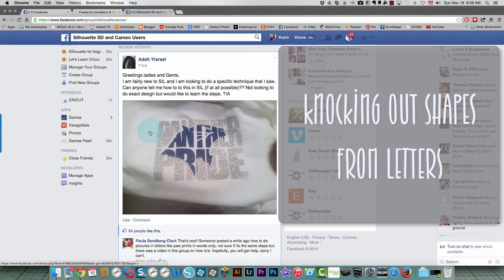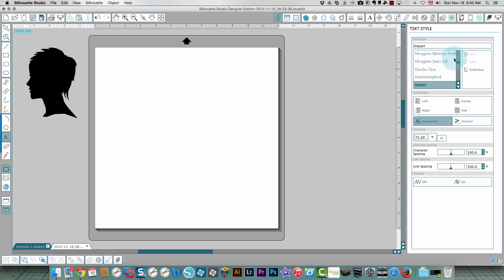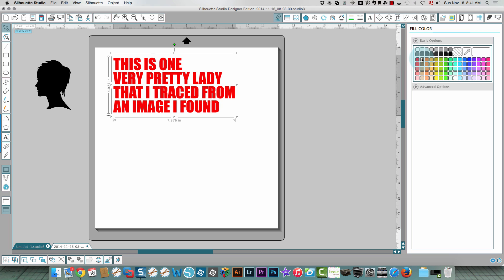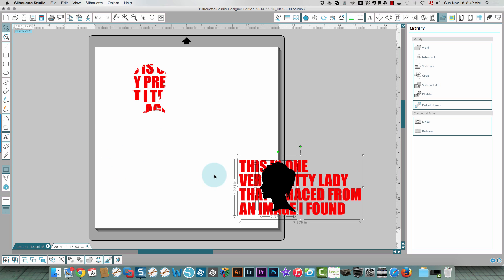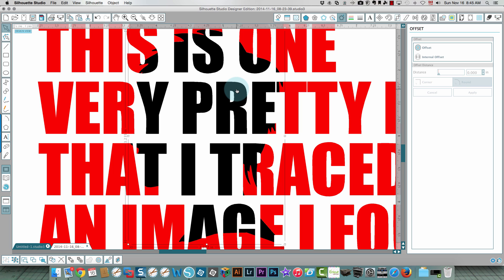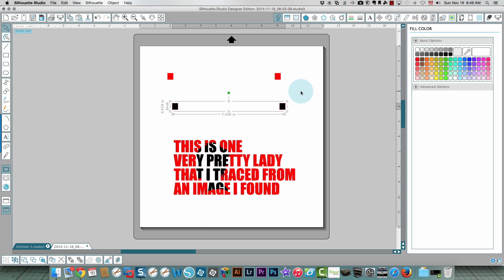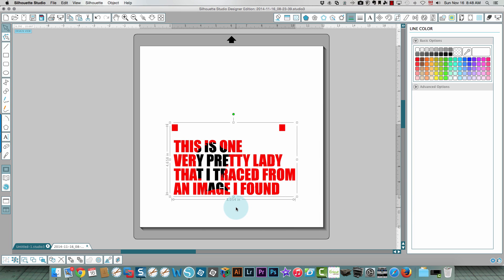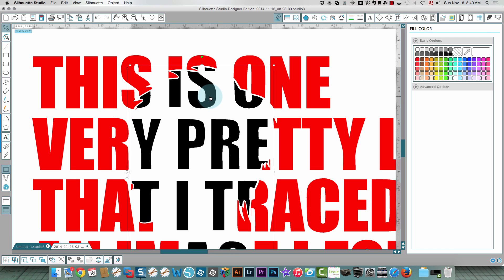Silhouette Studio V3 text knockout technique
Silhouette Studio tutorial that teaches the technique for knocking shapes out of text. These tips and tricks for your Silhouette Cameo are super easy, but make you look like a pro.